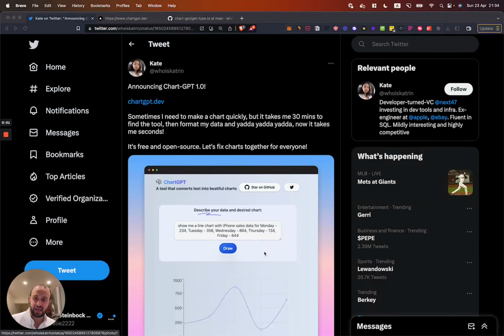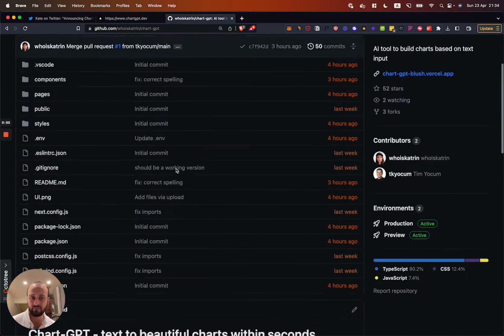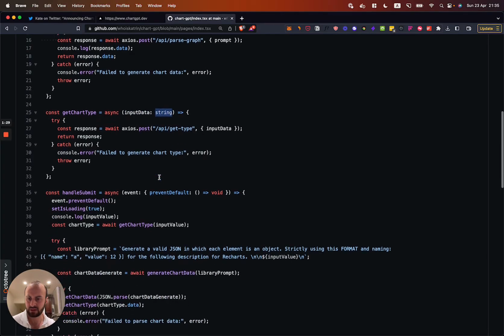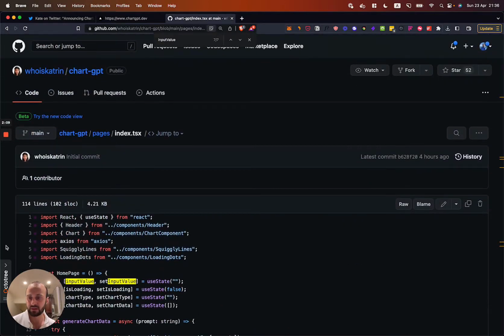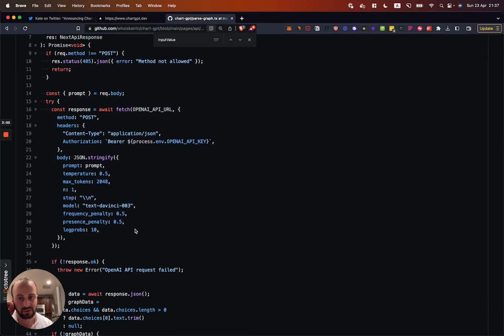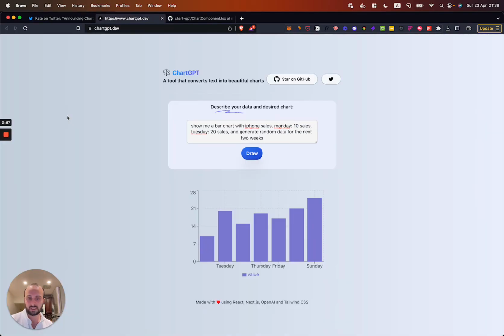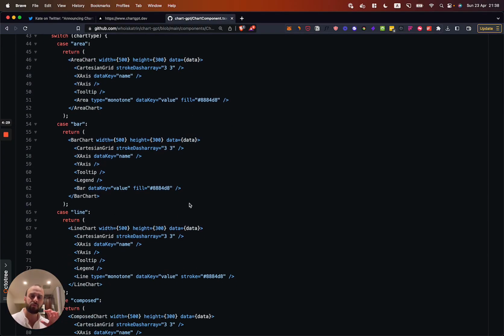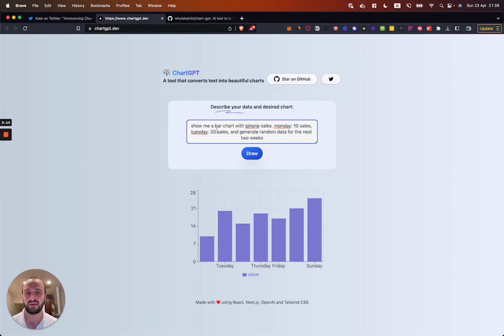Chart GPT: Text-to-Chart Magic | Code Breakdown & Tutorial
📊 Unveiling the magic behind Chart GPT, the Open Source Text-to-Chart Generator! 📈

In this video tutorial, we dive into the code behind Chart GPT, an open source project that turns your text inputs into charts.

Join us as we uncover the secrets behind this powerful tool.